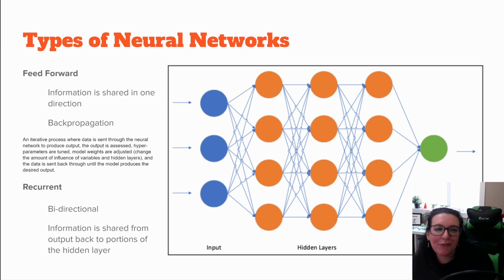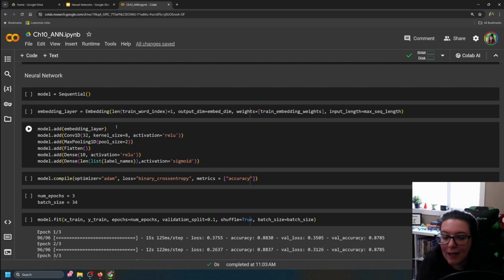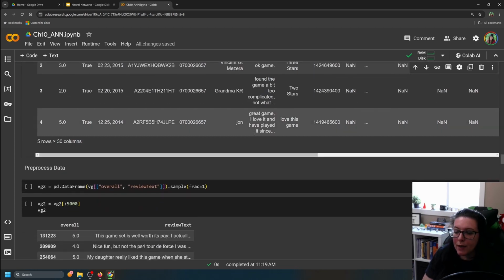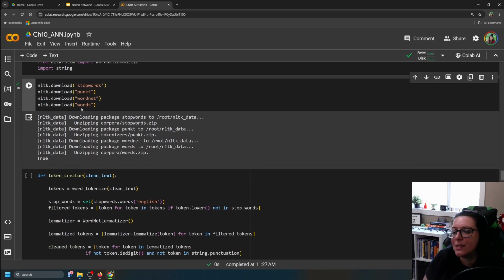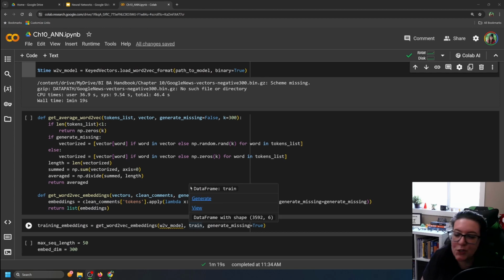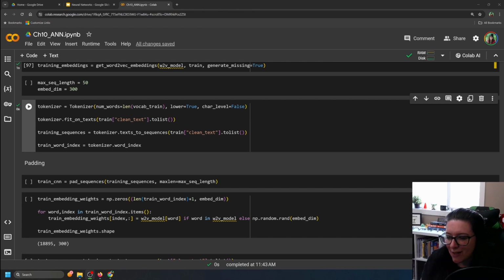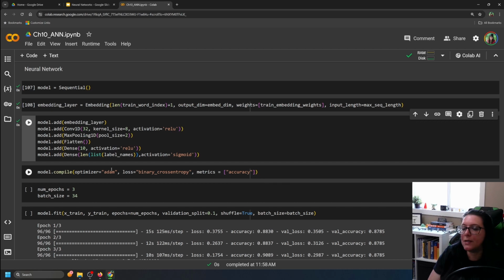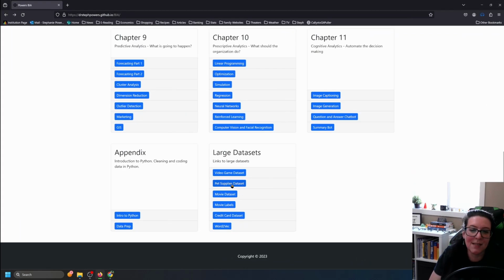CNN for Sentiment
Analyze the sentiment of reviews using a Convolution Neural Network and Word2Vec.